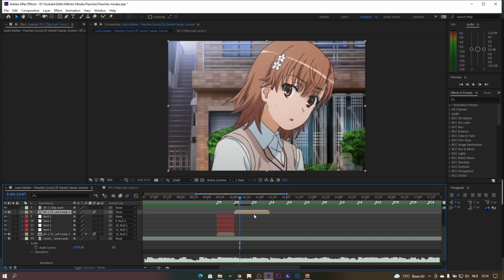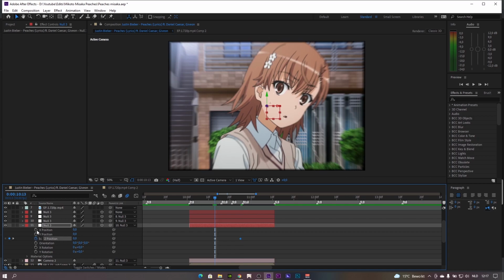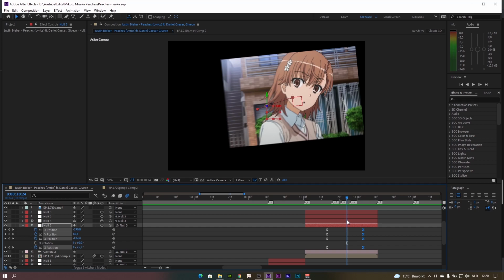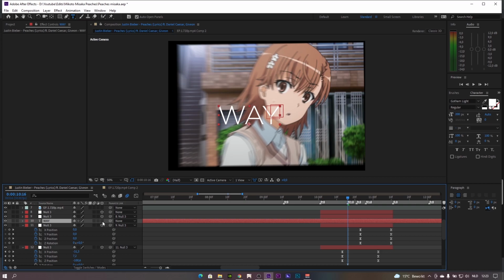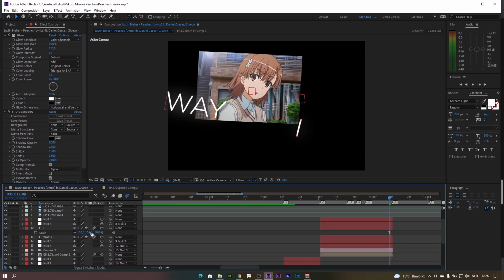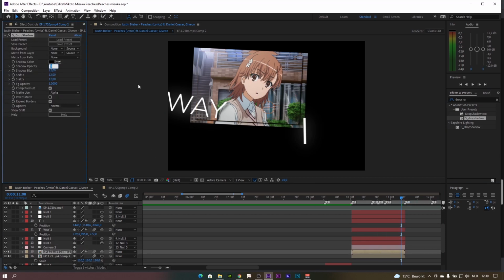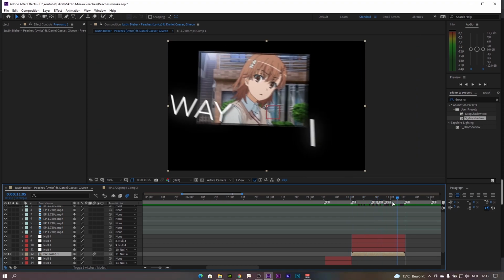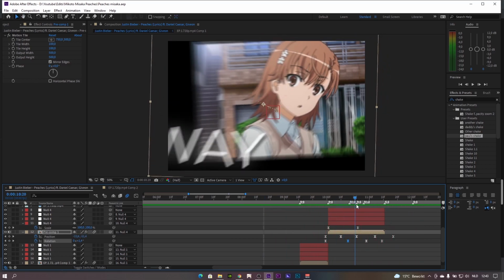AE 3D Typography Tutorial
If you have any question just leave them down below, thanks♡

~Chapters~

0:00 Adding camera and null layers
1:29 Making basic transitions
7:55 Adding text
9:40 Text effects
10:48 Second text
13:36 Duplicating clip
16:06 Beginning transitions
20:02 Outro

~Social Media~

~Credits~

Song: Fantasy

Artist: khai dreams (Prod. Jinsang)

~COPYRIGHT / LICENSING~

- Request to remove a video
- Adding any kind of information which belongs to the video (audio OR visual - Illustrator, Composer, Publisher, purchase-links...)